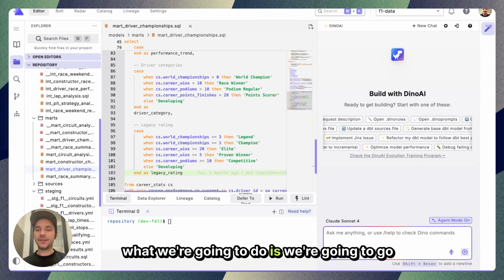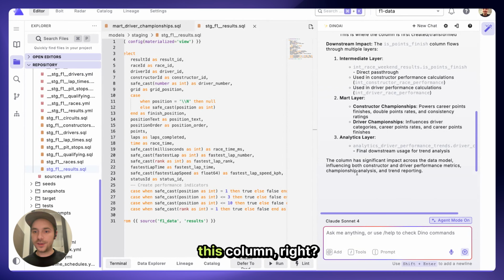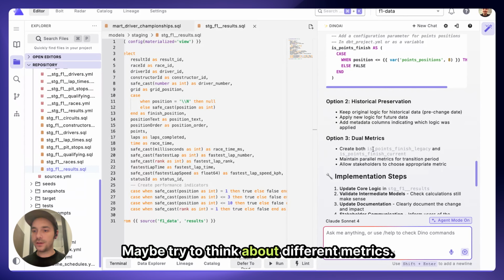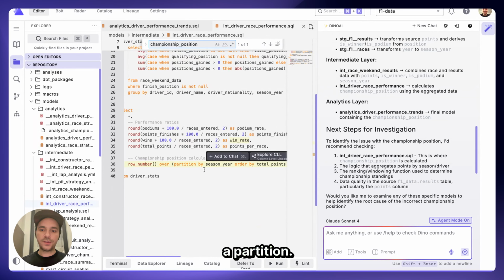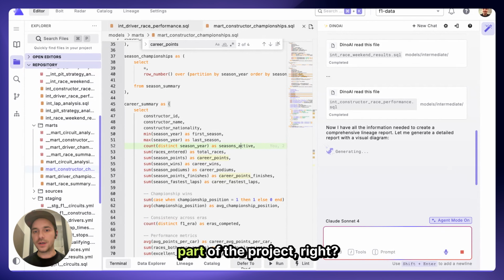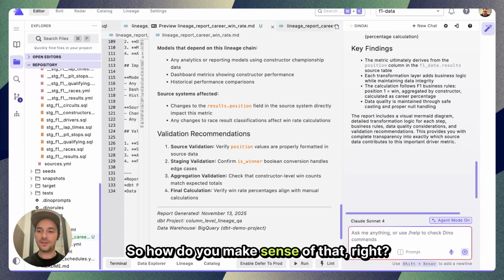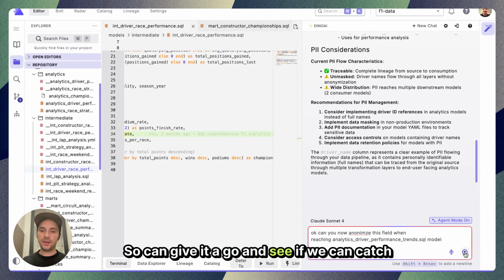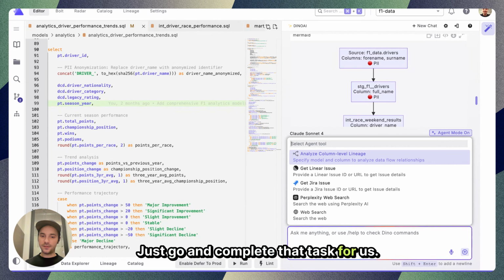Unlocking the power of Column-level Lineage as an AI-context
Summary

In this livestream, Paradime cofounder Fabio, introduces the Column-Level Lineage tool, designed to enhance data understanding and analytics for AI-first teams. The session covers various workflows, including impact analysis, troubleshooting data issues, regulatory compliance, and data privacy through anonymization. The discussion emphasizes the importance of clear data lineage and the integration of column-level lineage as part of the AI experience in Paradime's Cursor for Data platform.

Takeaways

- Paradigm is the only tool offering Column Level Lineage as a Context.
- Human-readable explanations enhance understanding of data lineage.
- Impact analysis is crucial before making changes to data definitions.
- Small changes can have significant downstream impacts on metrics.
- Troubleshooting data issues can be streamlined with lineage analysis.
- Regulatory compliance requires clear documentation of data sources.
- Automated lineage reports can aid in audits and compliance checks.
- Anonymization of sensitive data is essential for privacy.
- AI integration can optimize data workflows and enhance efficiency.
- Understanding data flow is key to effective data management.

Chapters

00:00 Introduction to Column Level Lineage
02:43 Understanding Impact Analysis
07:02 Troubleshooting Data Issues
10:22 Generating Lineage Reports for Compliance
14:03 Navigating Complex Data Structures
19:42 Enhancing Data Privacy and Compliance